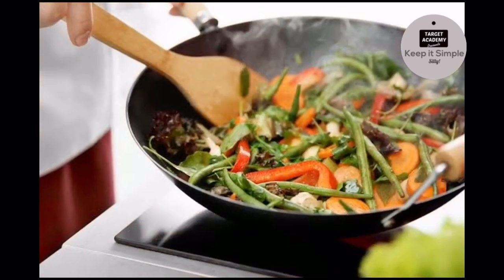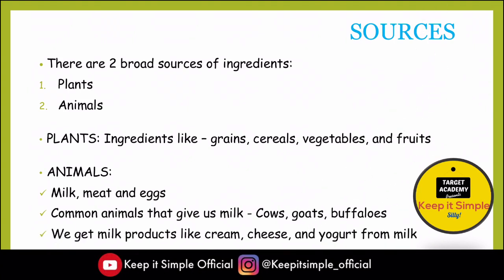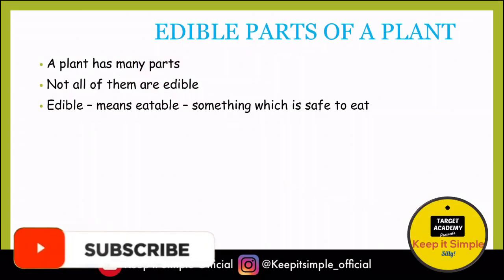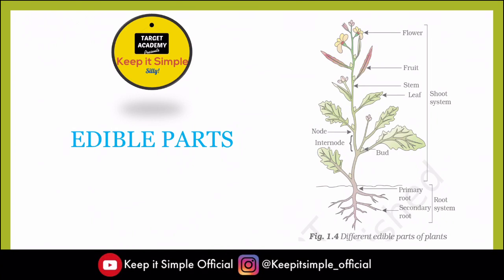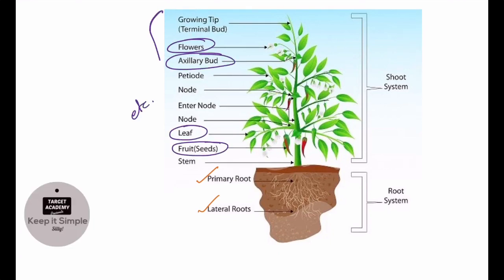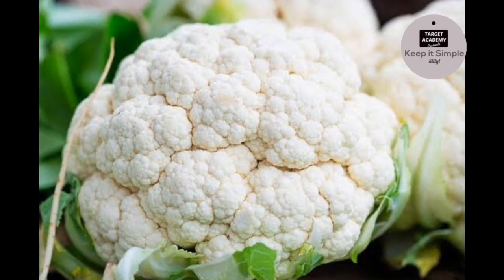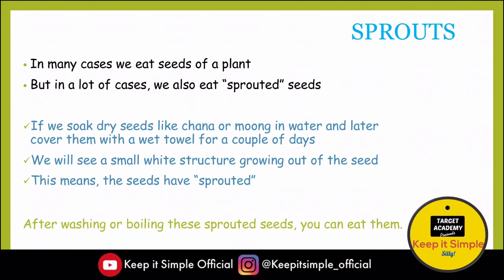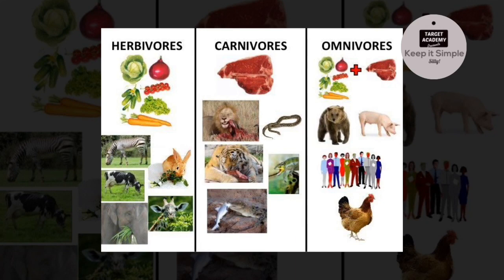NCERT Class 6 Science | Chapter 1 : Food - Where does it come from?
NCERT - Class 6 Science - Chapter 1
Motions of the Earth
Class 6 science NCERT
Chapter 1

In this lecture, we will cover Class 6 science NCERT chapter 1. "Food - where does it come from?"

In chapter 1, we will study about the variety and sources of food. We will cover what are ingredients, and the various sources of food. Then, we will also understand how seeds sprouts, how bees make honey, and the concepts of herbivores, carnivores and omnivores. All the points of the chapter have been explained in an easy manner. This way, it will be very simple to understand these concepts for class 6 exams, as well as, various competitive exams.